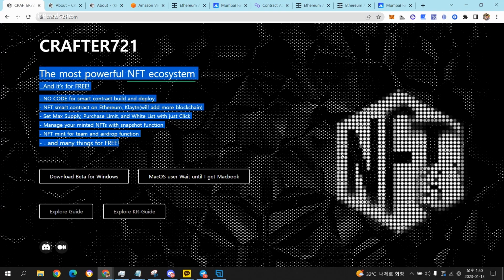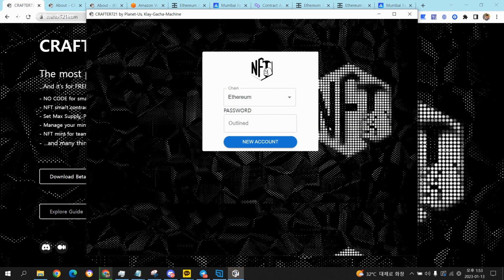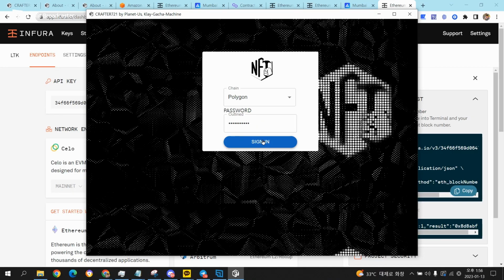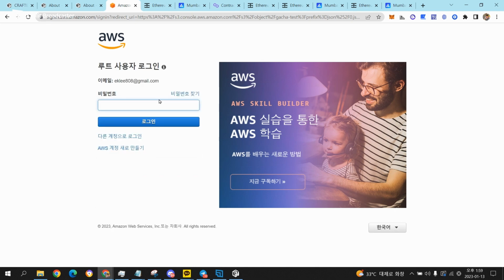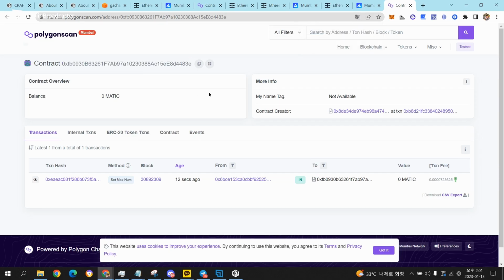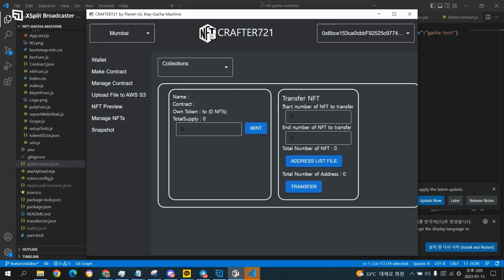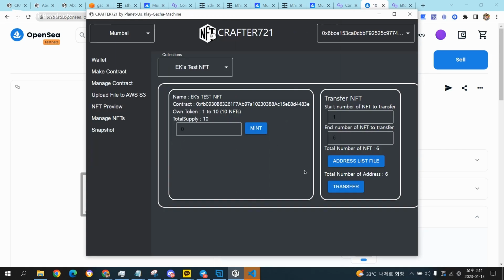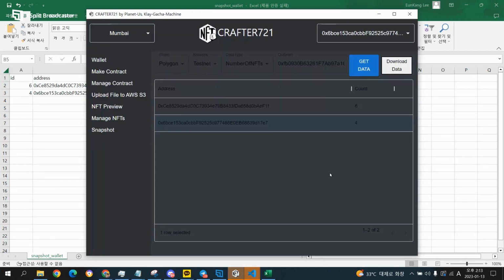NO-CODE NFT ecosystem on ETH, MATIC, KLAYTN, BSC!! and it's FREE to use!!